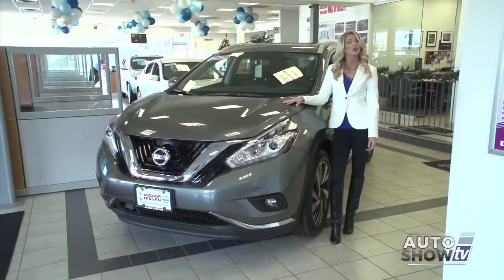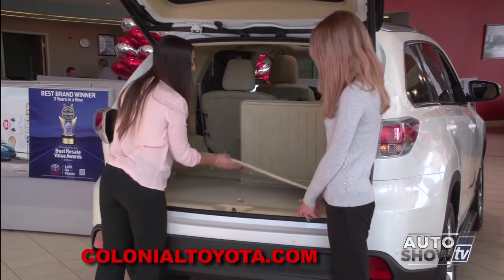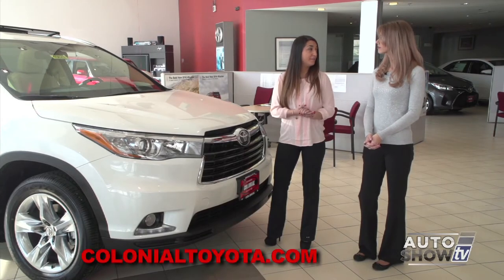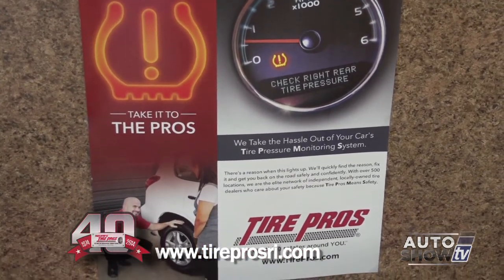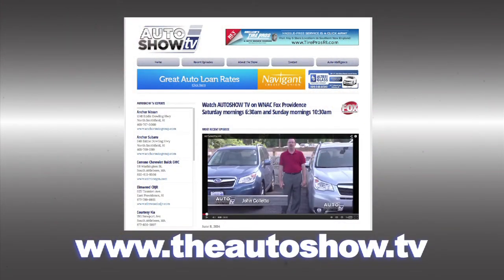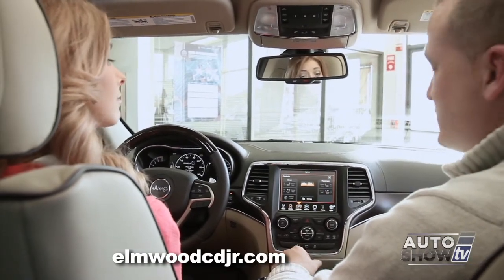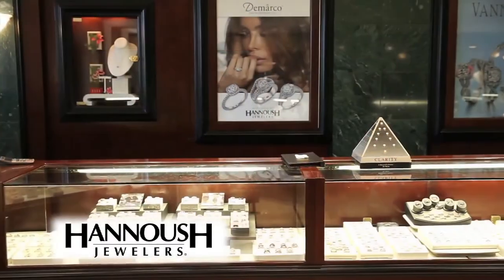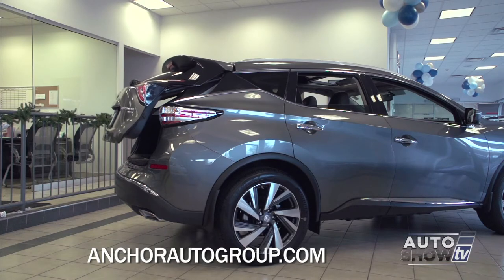AUTO SHOW TV RI March 8th 2015